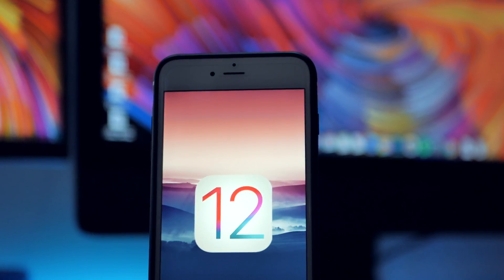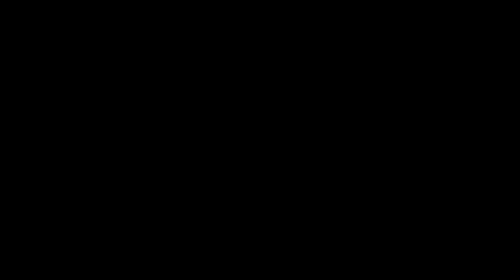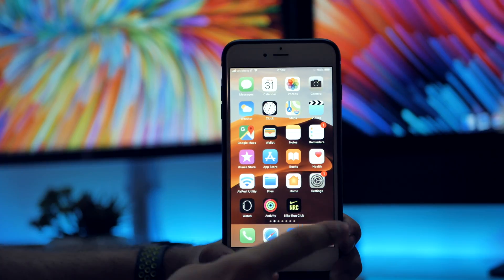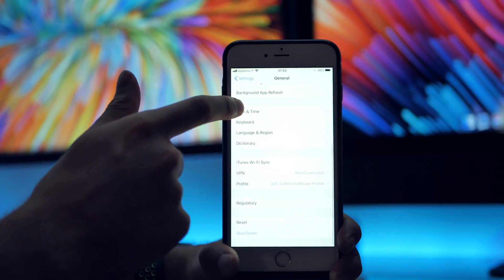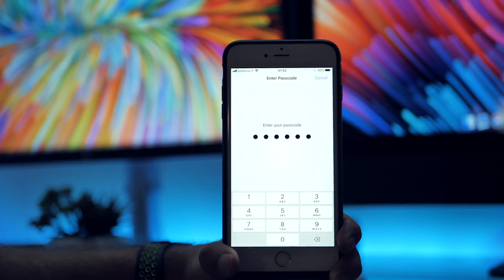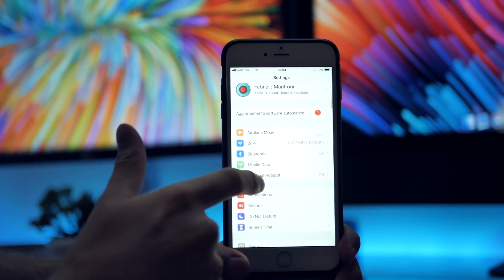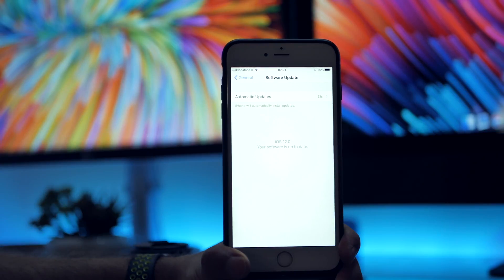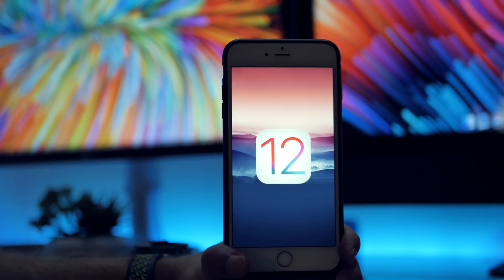iOS 12 - How to Update From BETA Version to OFFICIAL download | Shades of Tech ⓞ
A simple guide to unenroll the iOS 12 BETA profile and upgrade to the OFFICIAL version

Amazon UK 🇬🇧
Amazon IT 🇮🇹

►► Studio Gear

• Camera: Lumix DMC G7 4k

• Lens: Lumix G 25mm f1.7 ASPH

• Lens #2: Lumix G vario 14-42 mm f3.5-5.6 ASPH

• Phone: iPhone 6s Plus 64 Gb

• TV: LG OLED 55 B7V 4k HDR+

• Ext. Display: LG 27 UK 850 4k HDR+

• Travel Mac: 2015 MacBook 12"

• Editing Mac: 2013 iMac "PRO"

►► Software:

•  4k Editing:            Apple Final Cut Pro X

•  4k Editing:           Apple Motion

►►Credits